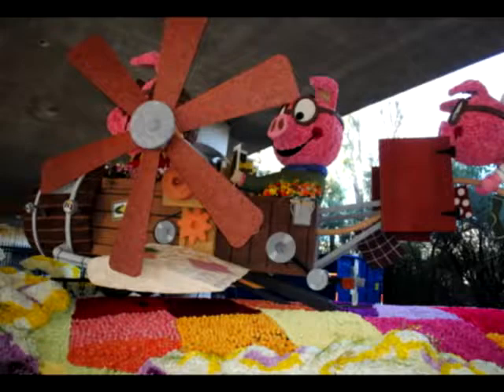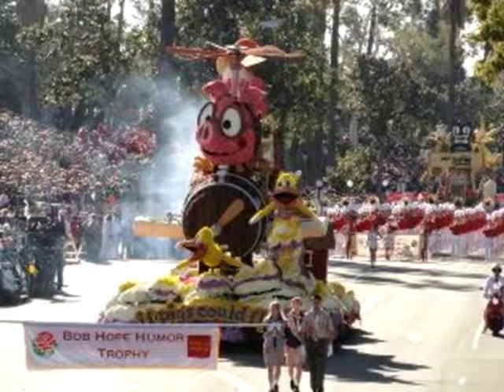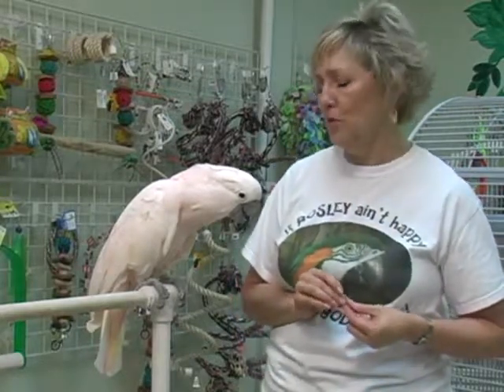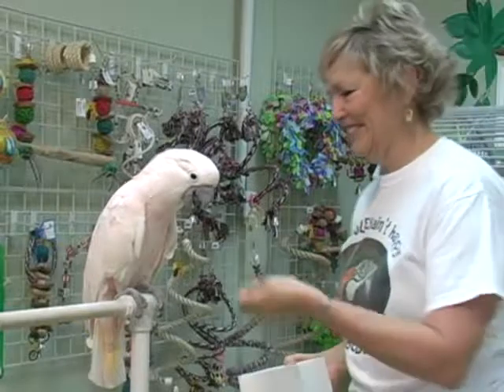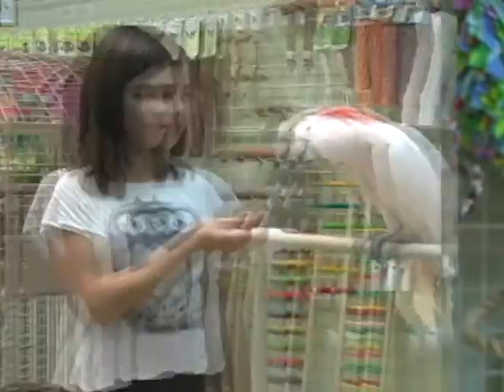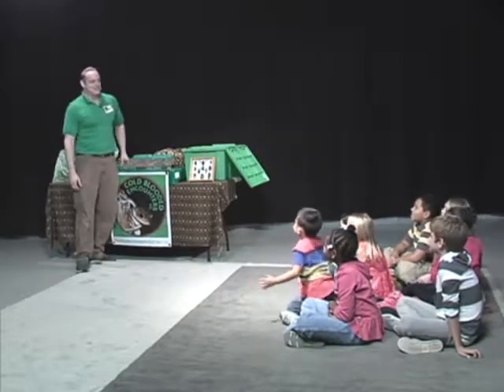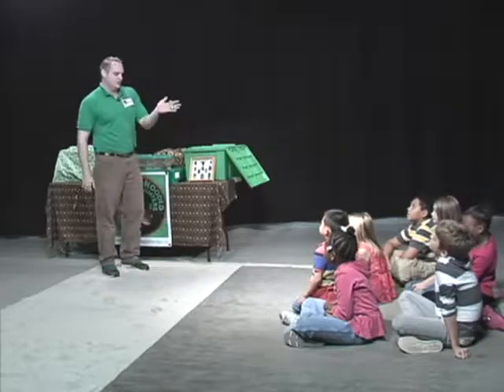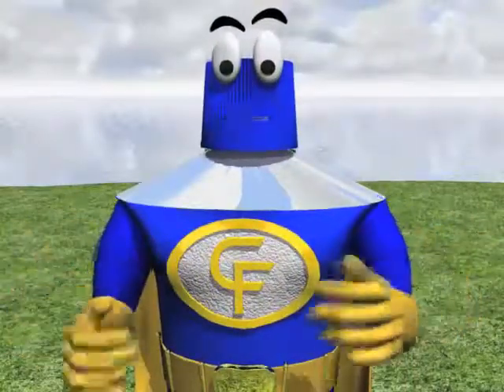Kid Time Episode #27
Originally aired 1/25/13.  Savana's Safari introduces us to Jasmine, a Moluccan Cockatoo; Paris Parker (8) shows off her Tae Kwon Do skills; Sean from Cold-Blooded Encounters educates the kids on the White's Tree Frog; and more new jokes!